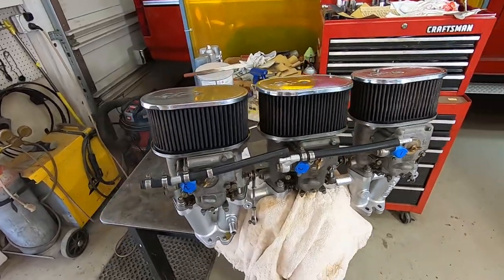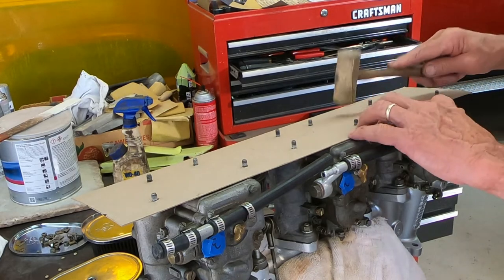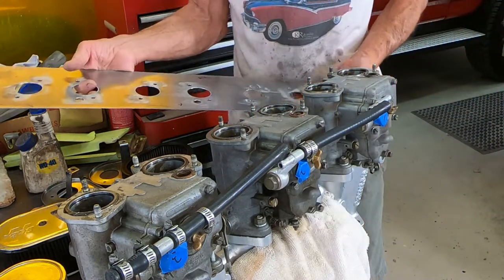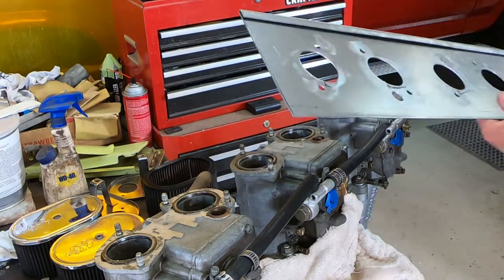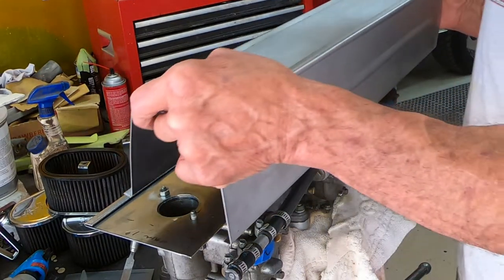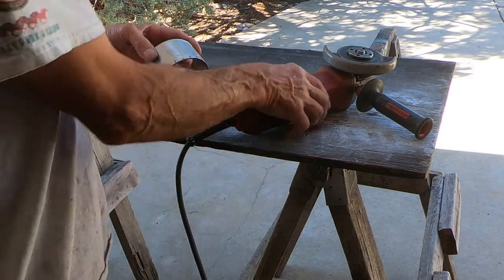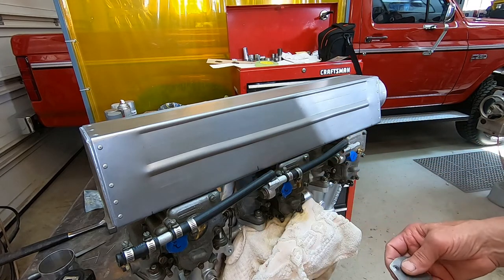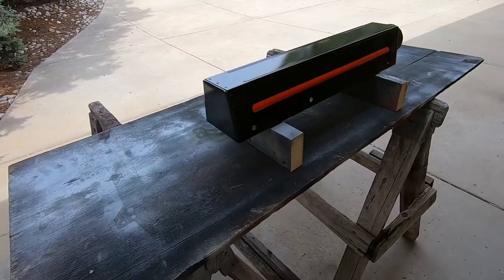Datsun 240Z - Triple Weber Carburetors - Cold Air Intake Box - Air Cleaner Fabrication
This video shows the fabrication of a custom air cleaner for a triple weber carburetor setup on a Datsun 240Z.